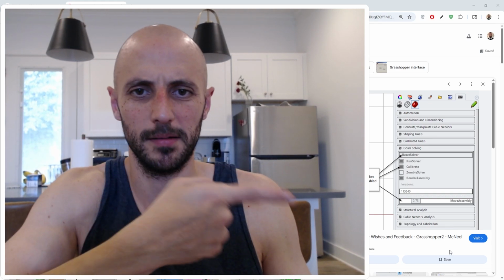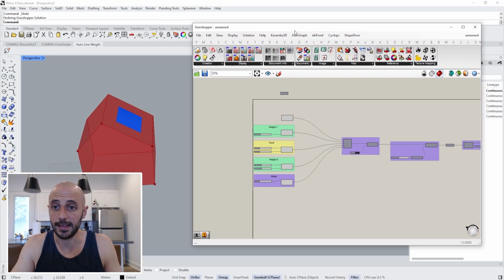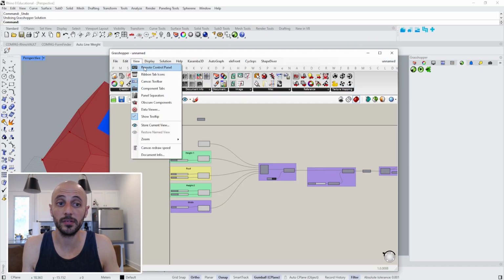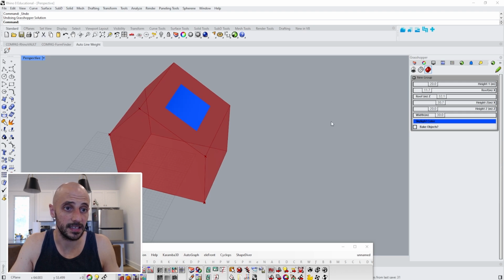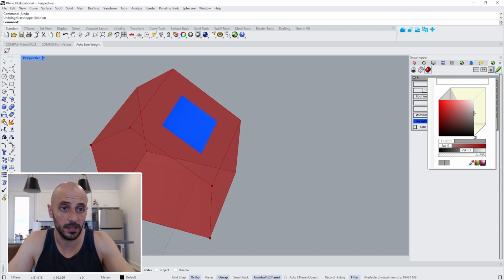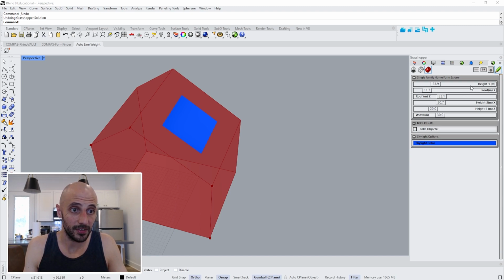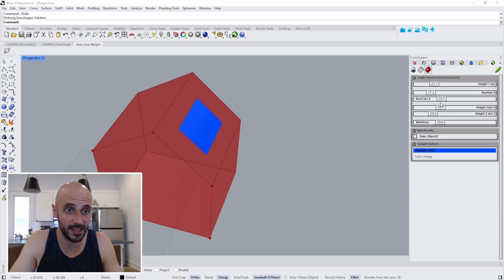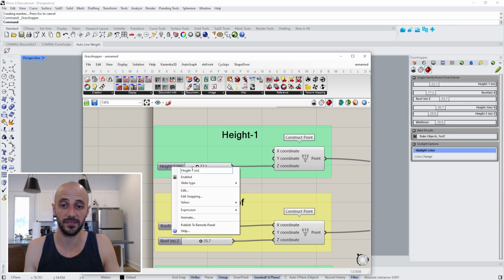How to Use Grasshopper’s Remote Control Panel RCP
Ever seen sliders appear in the Rhino viewport and wondered how it’s done?

In this quick tutorial, you’ll learn how to set up and customize the Remote Control Panel (RCP) in Grasshopper to make your definitions easier to use and more interactive.

 Set up your RCP in seconds
 Group and label UI elements
 Bake directly from the panel

Whether you're building parametric tools or want cleaner presentations, this trick will transform the way you work in Grasshopper.

 Join the Grasshopper Lab Community – courses, free resources & coaching.